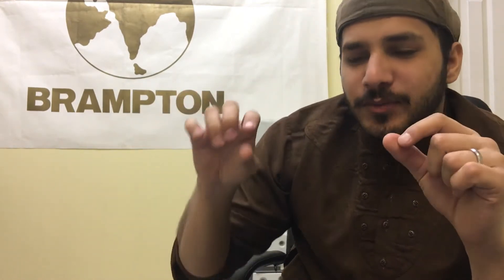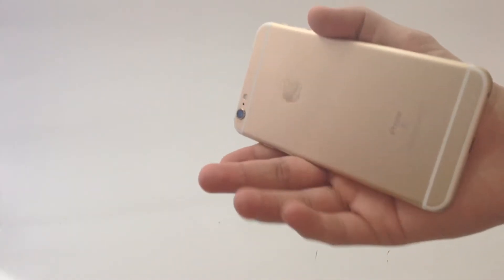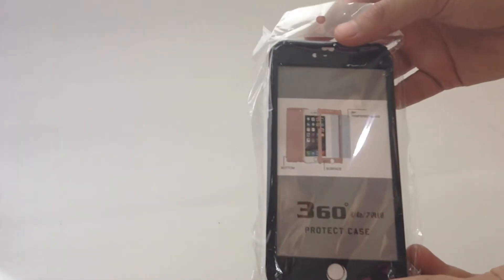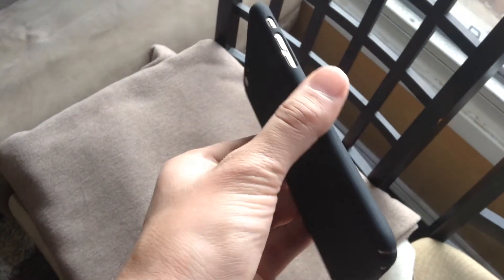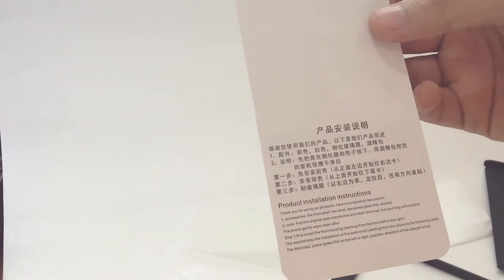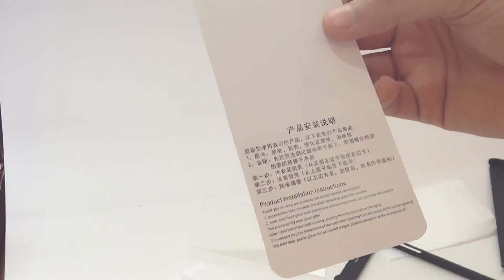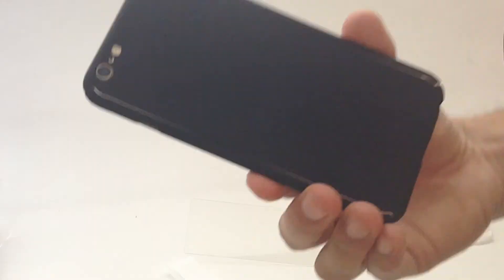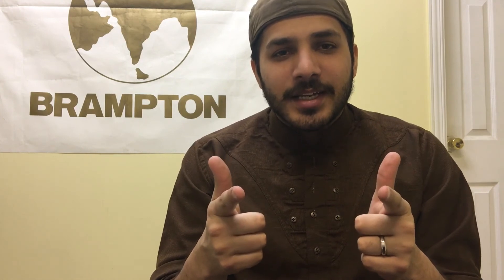Cheapest Must have 360˚ Cover For iPhone